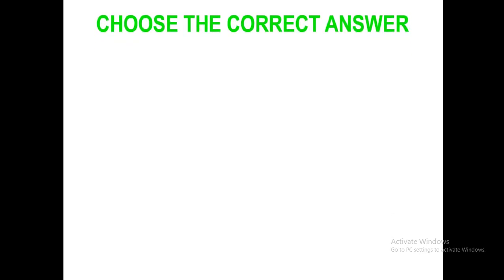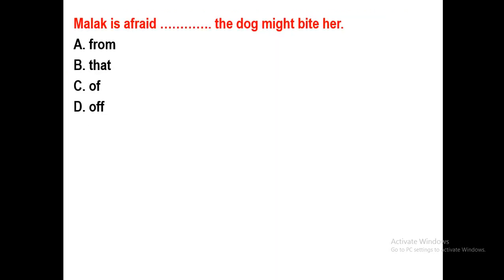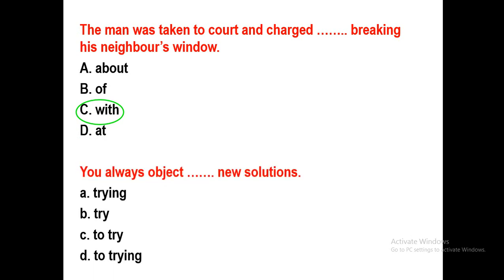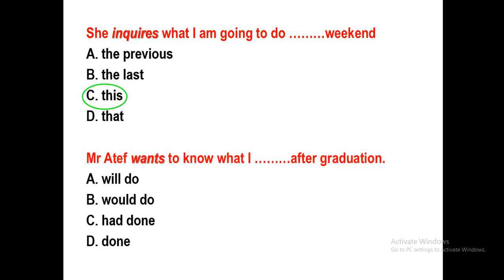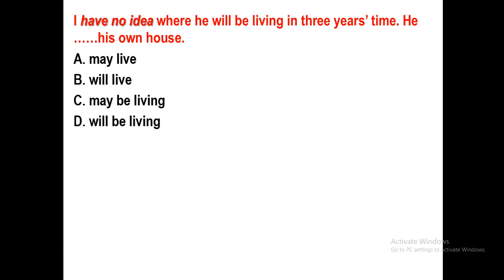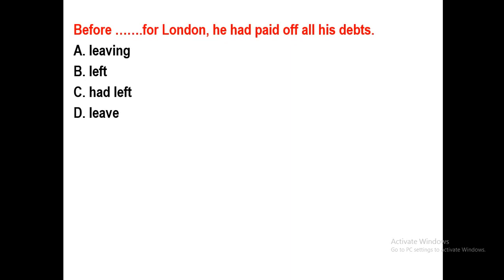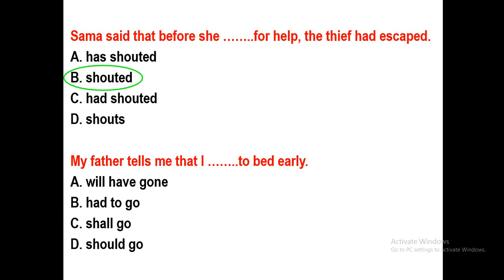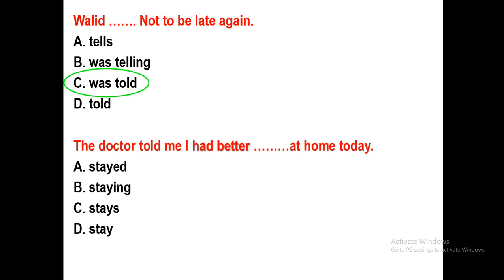2ND SECONDARY ENGLISH EXAM NIGHT REVISION PART #2 GRAMMAR & TRANSLATION